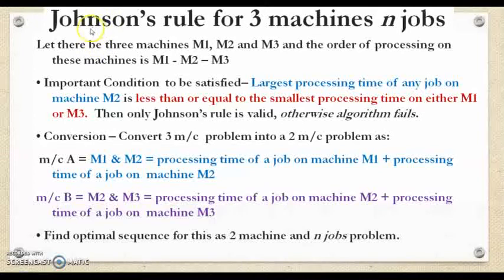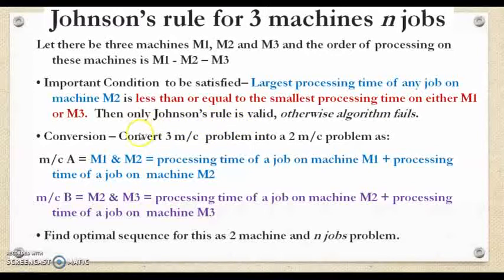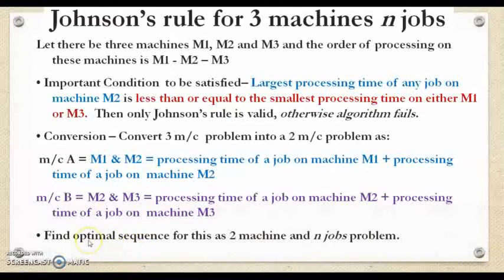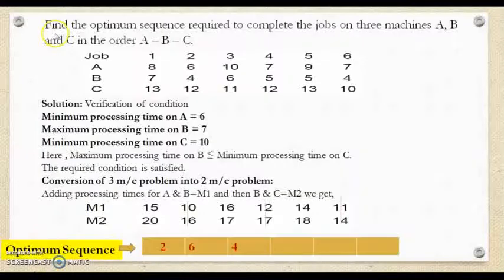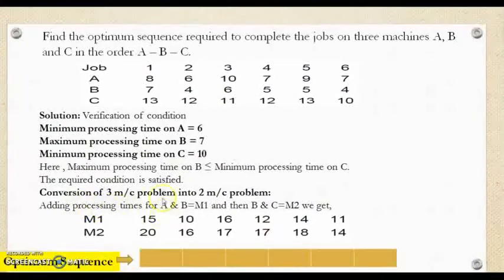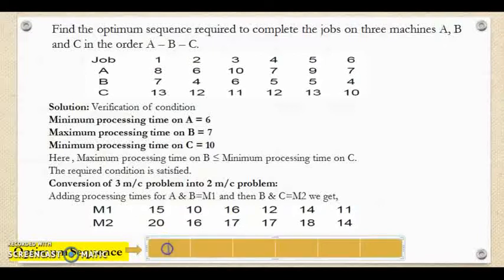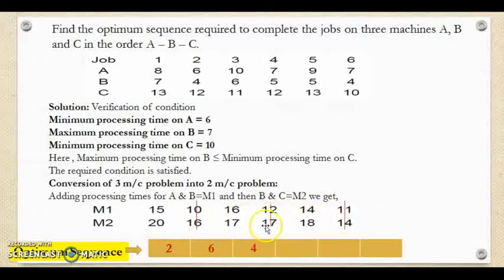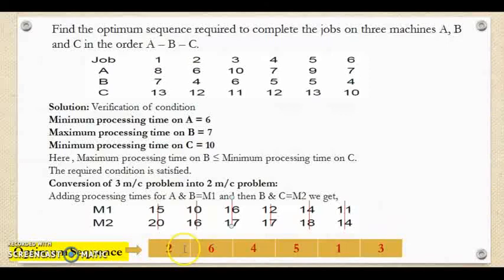Job sequencing for 3 machines and n jobs